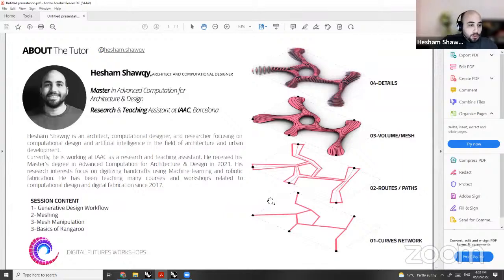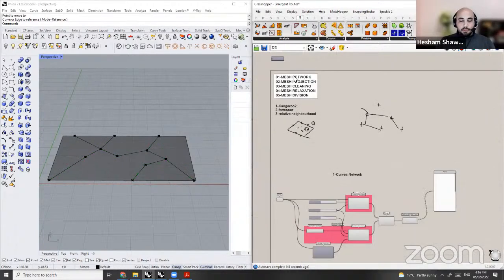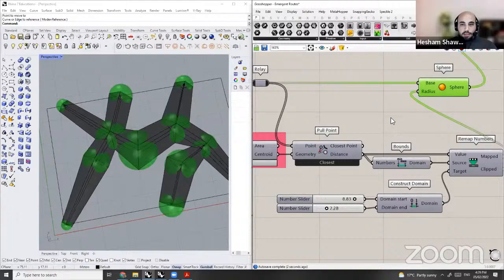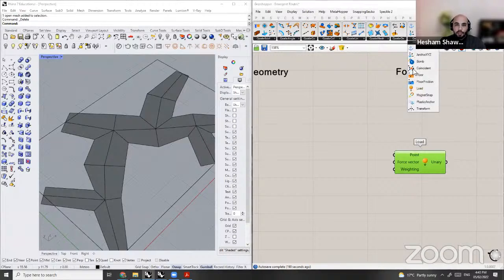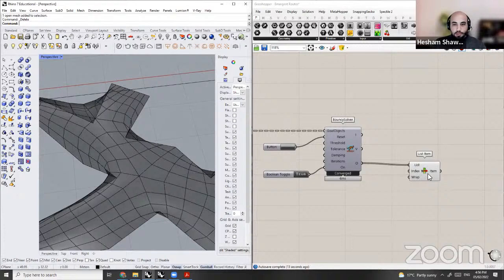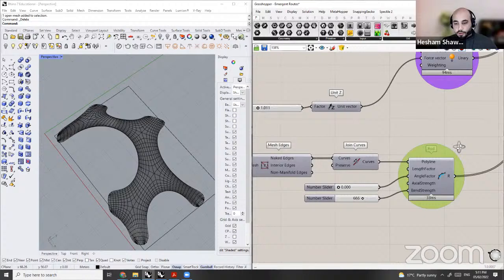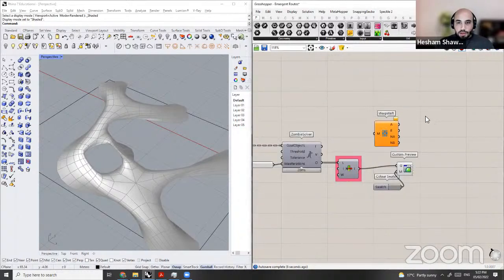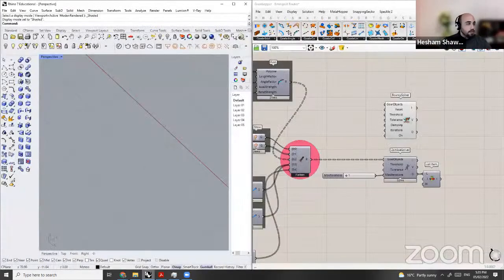DigitalFUTURES Tutorial: Emergent Routes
5 February at 9:00am EST / 3:00pm CET / 10:00 pm China

The session will introduce different methodologies to explore Computational Design and new typologies of architecture. It will explore a generative design approach to design a walkable network. During this session, participants will be introduced to mesh manipulation, optimization, and typology using Rhinoceros and Grasshopper3d.

Tutor: Hesham Shawqy
Language: English
Level: Basic

Tutorial will focus on:

Generative Design Workflow
Meshing and Mesh Manipulation
Basics of Kangaroo

LIMITED SEATS !! Registration does not guarantee a seat in zoom.